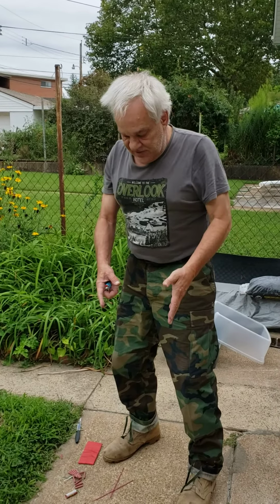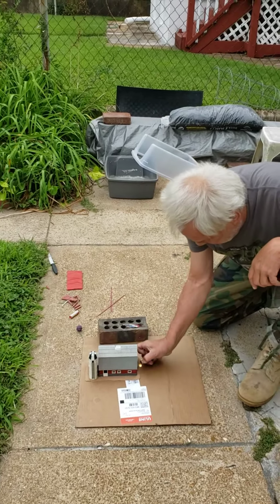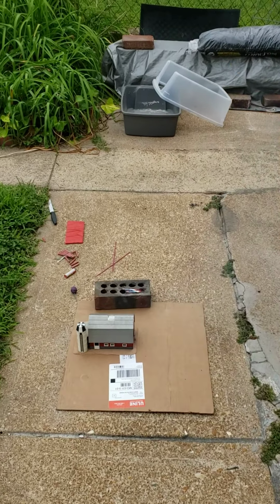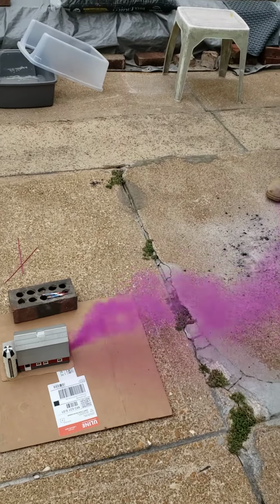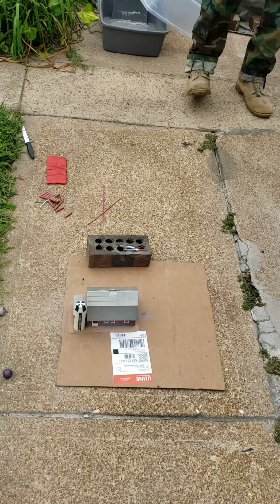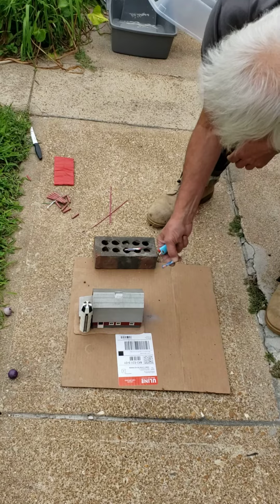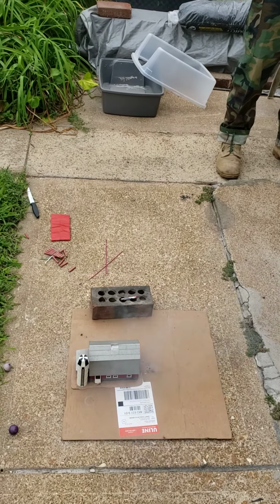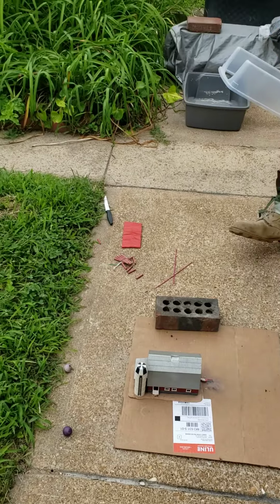Fireworks Model Barn Video 9 3 2021 1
Action and fun - using fireworks on a model Barn Part 1